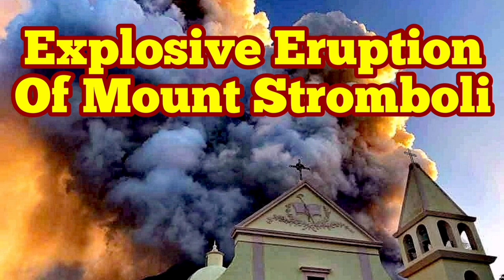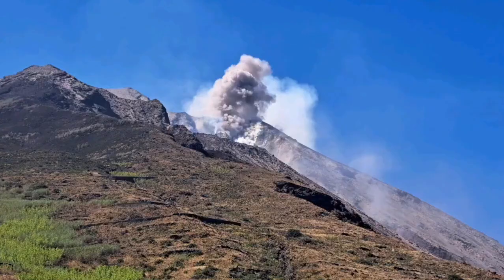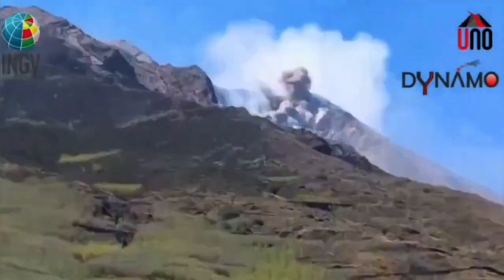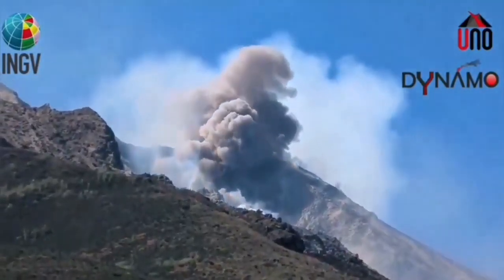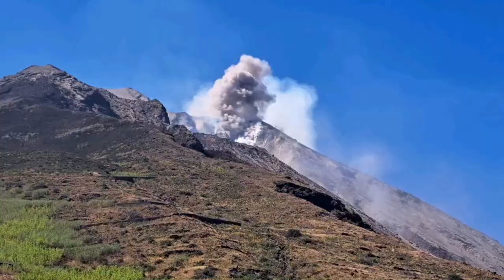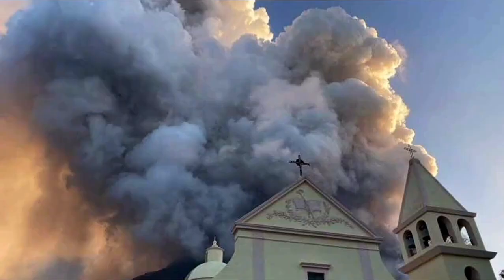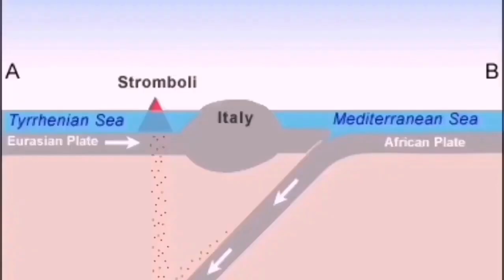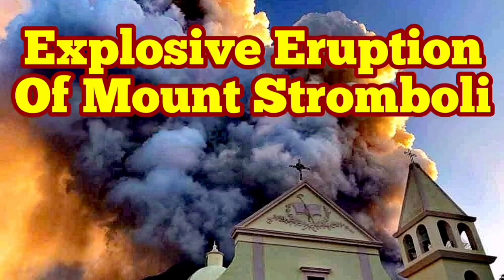Mount Stromboli Volcano Erupted Today, Pyroclastics Avalanche, Italy, Africa Eurasia Collision Zone